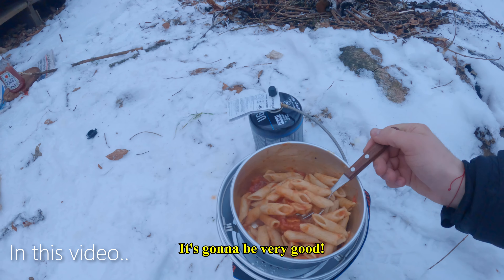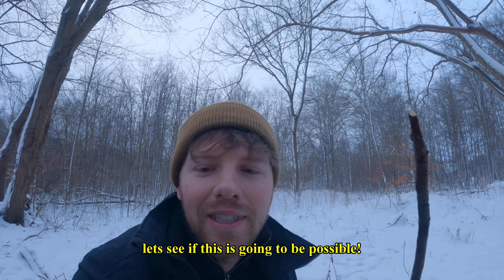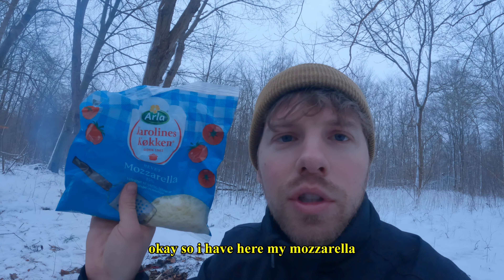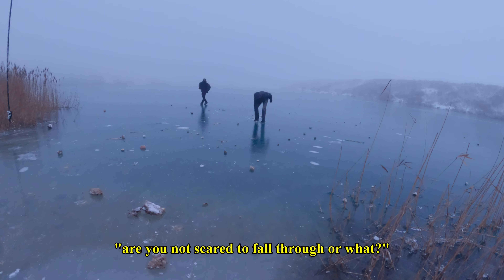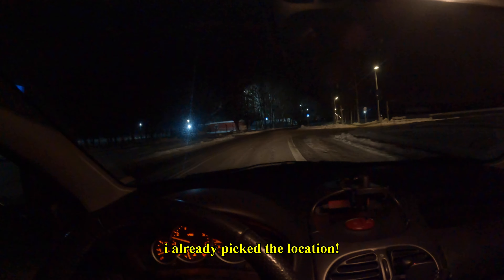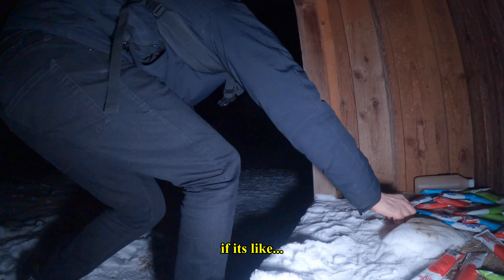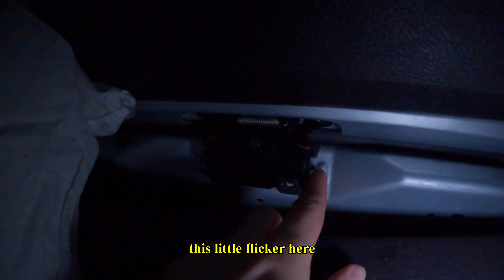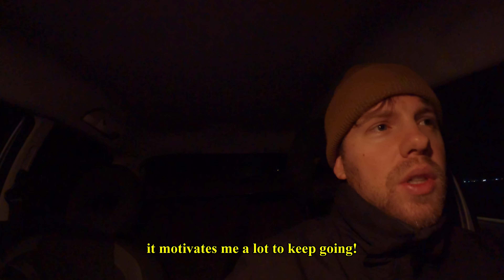Tiny Car Camping in -10°C SURVIVAL! 🇩🇰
I went on a survival mission in the cold winter in Denmark and slept in my car. I cooked some delicious sausages and bread on the fire and after i went to explore the popular Giant that many tourist go to visit here in Copenhagen. I then continued to find a place to sleep in my car where it was peaceful and i explored the surrounding area before i went to sleep.
If you want more videos like this please let me know!

Timecodes:
0:00 - Forest Cooking
7:23 - Popular Giant
11:35 - Sleeping In Car